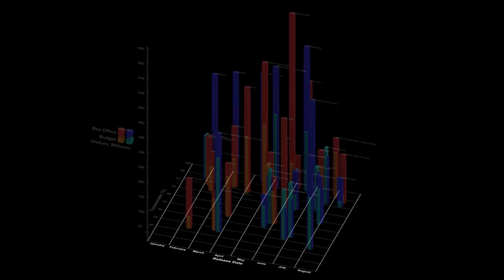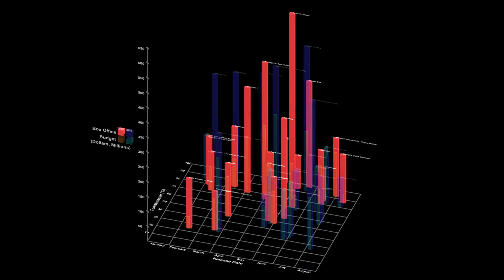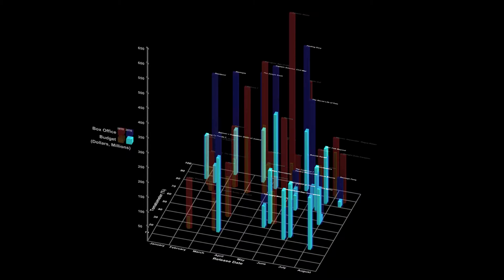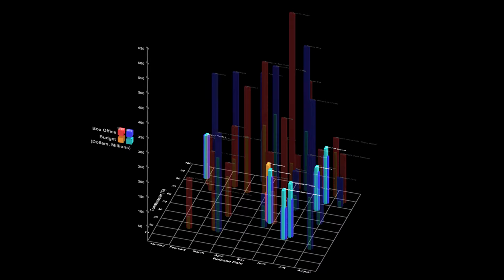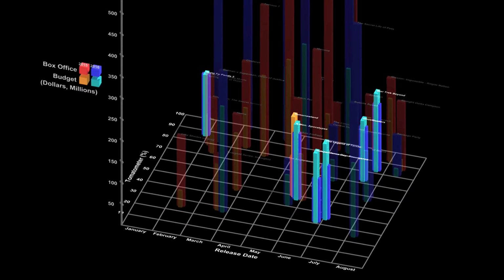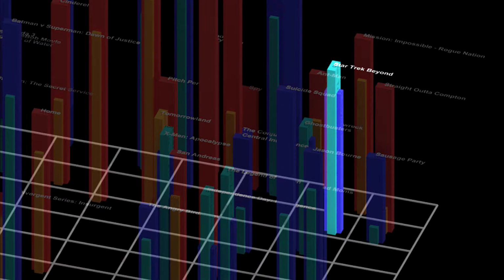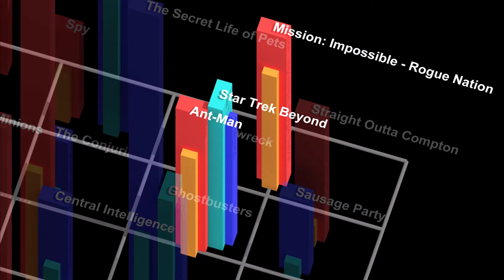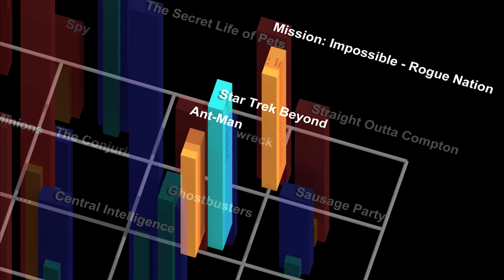Project Forereach - Are Franchise Movies Dead? 3D Analysis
To interact with the models in our video or learn more about Project Forereach, visit our

Project Forereach is a software engine that will allow users to create and interact with three dimensional visualizations. This week we demonstrate a 3D graph of movie performance in the last two years. This graph can be built with the same process that we used to create the geographical maps in prior videos. The 3D format provides unique insights that would be difficult to generate with the equivalent collection of 2D graphs.

The abnormal number of movies which failed to make back their budget in the later months of 2016, lends credence to the theory that movie goers were “franchised-out” as all of the bombs were either sequels or based on existing IPs.

This graph also suggests that the large number of bombs was the result of escalating movie budgets for franchise movies, which suggests that movie executives may have come to believe that it was virtually impossible for a franchise film to fail.